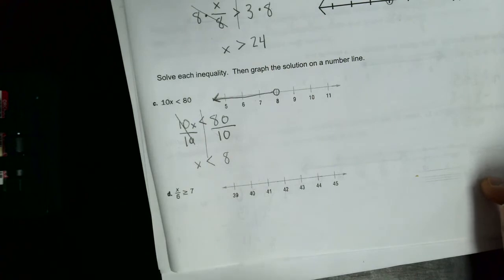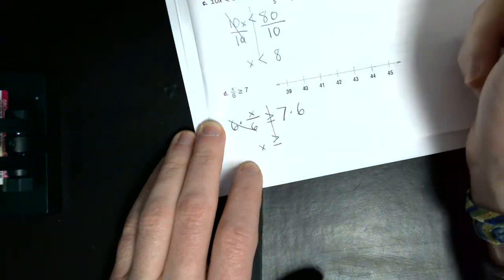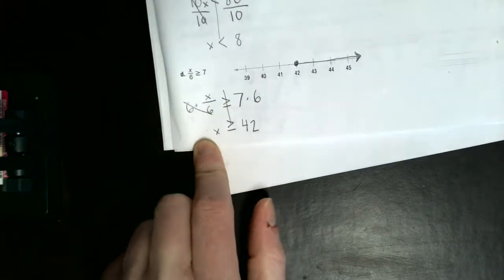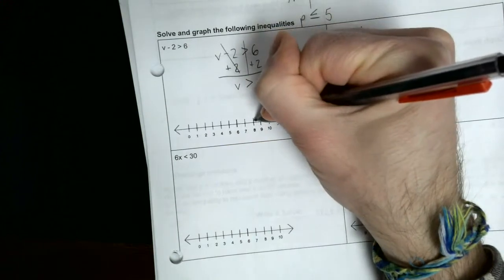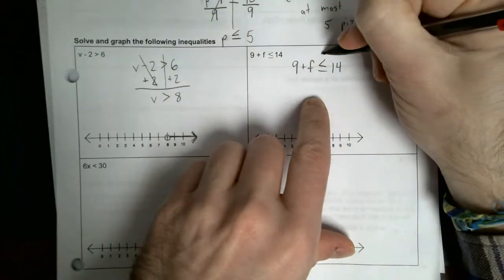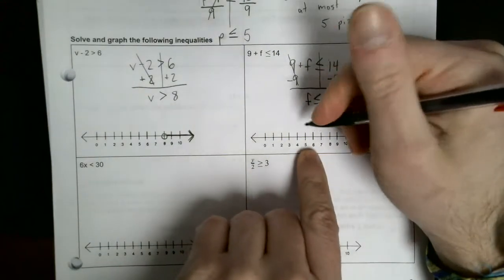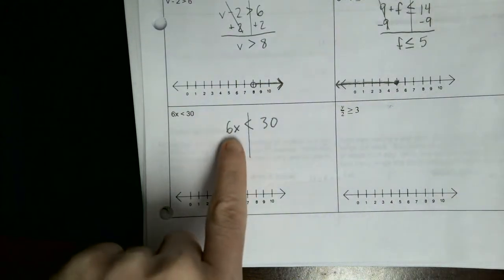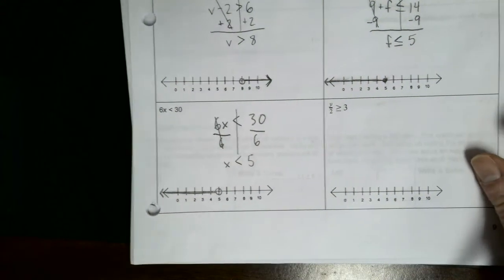Solving Mult. and Div. Inequalities ABSENT